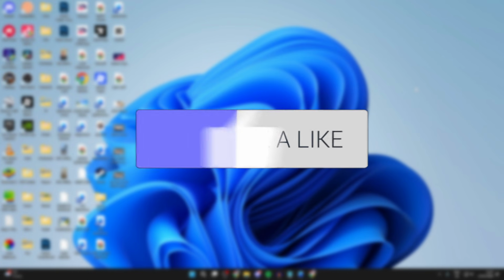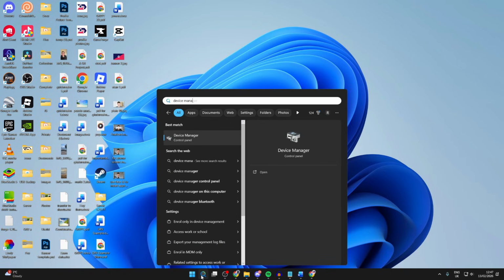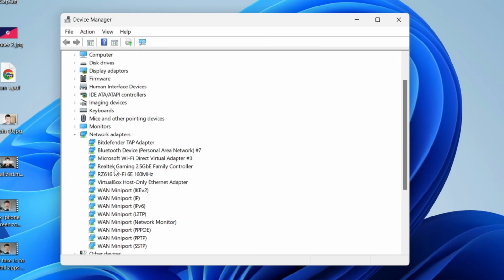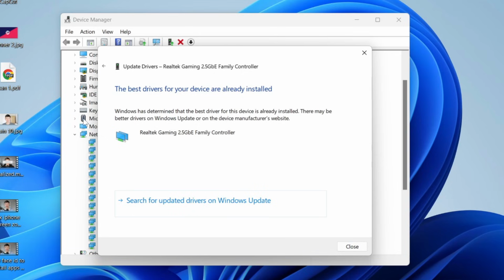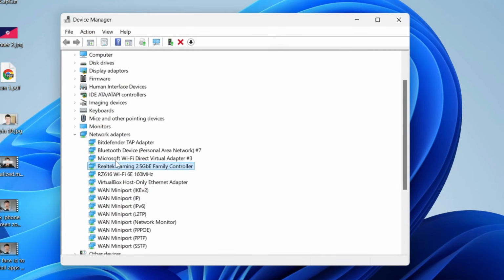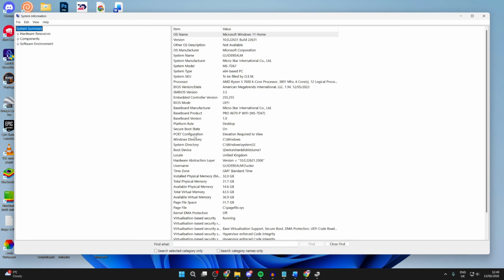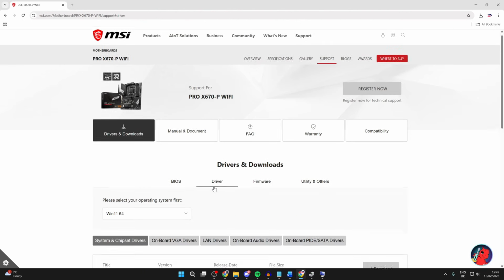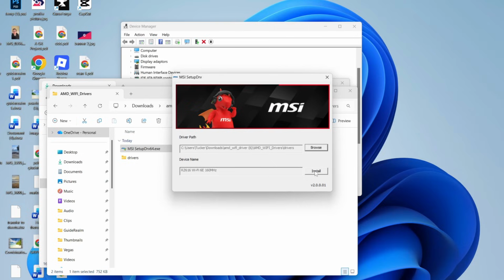How To Update Network Drivers In Windows 11/10 - Step By Step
Learn how to update network drivers in windows 11 or 10 in this video.

GuideRealm